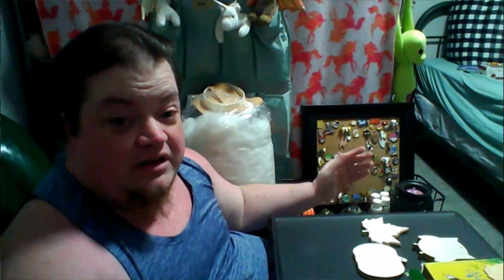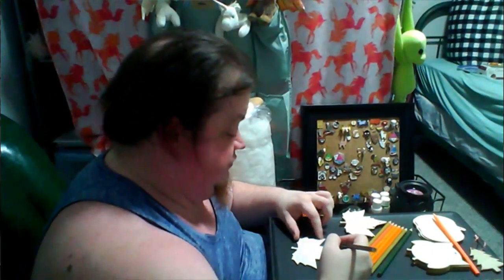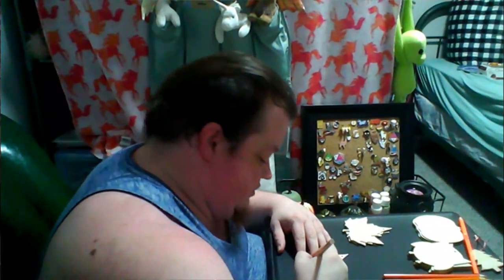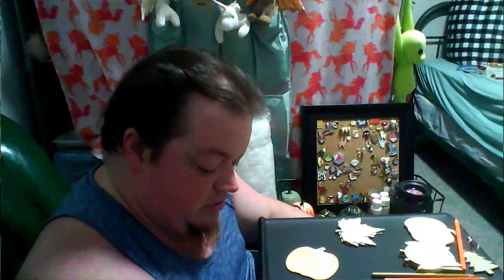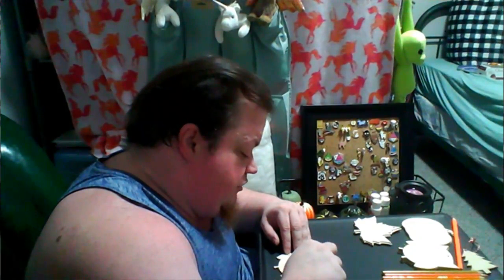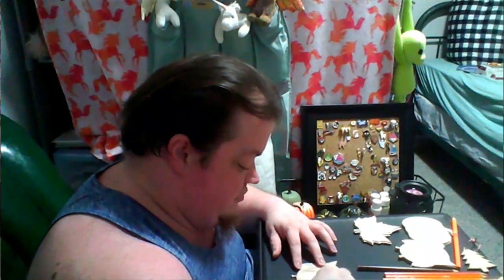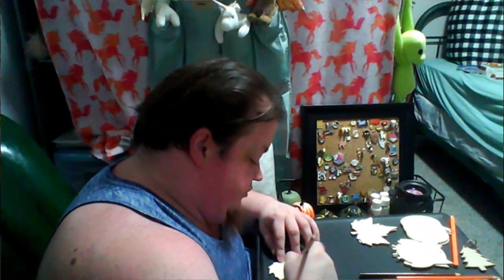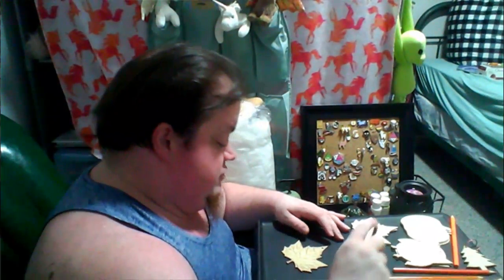Crafting Stream! Making a fall banner!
Coloring wooden pieces of what will become a fall banner.